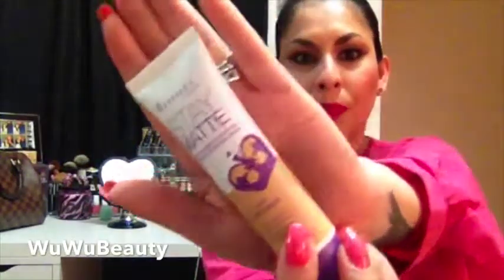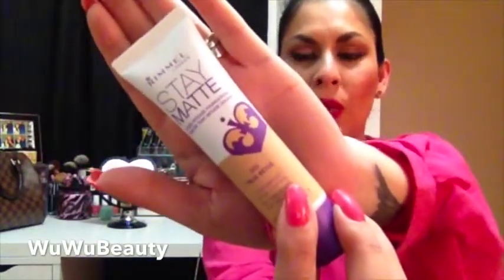Rimmel London Stay Matte Foundation Review!!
Hope you guys enjoyed the video.. Stay Matte Liquid Mousse Foundation in TRUE BEIGE(I'm usually a NC30-NC35 in MAC) #203..Runs for $5.49-$5.99 at your local drugstore.